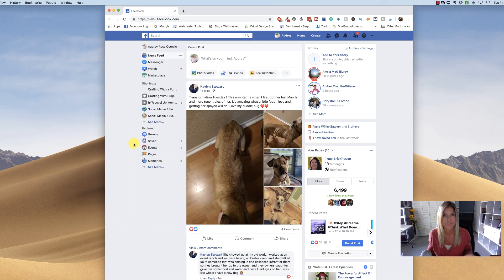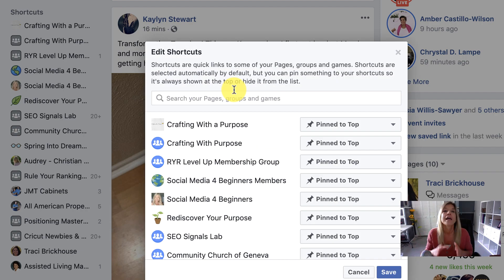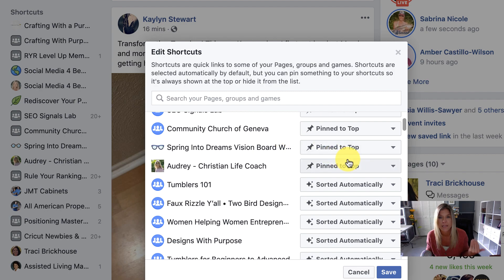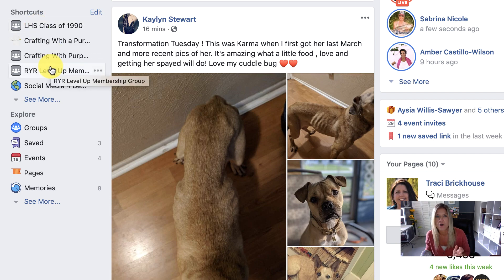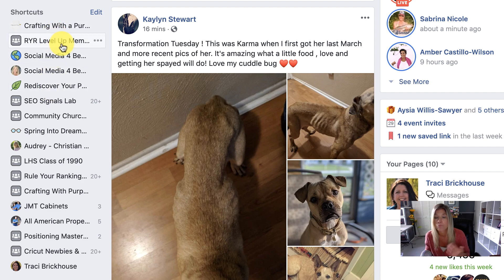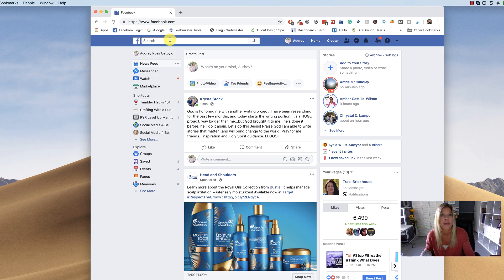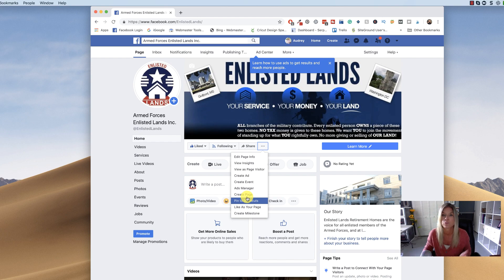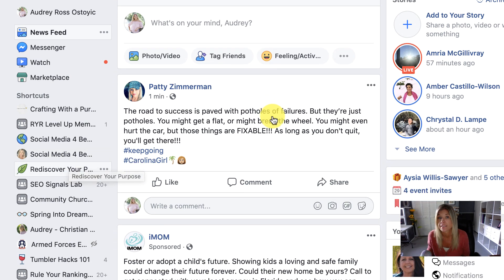Use Shortcuts on Facebook to Quickly find your favorite groups, business page and games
Quickly get to your favorite groups, business pages you administer, and games you play often by using Shortcuts on Facebook.

You can also Pin your favorite ones to the top of your Shortcuts and not have to use the Search bar anymore.

Be Blessed,
Audrey